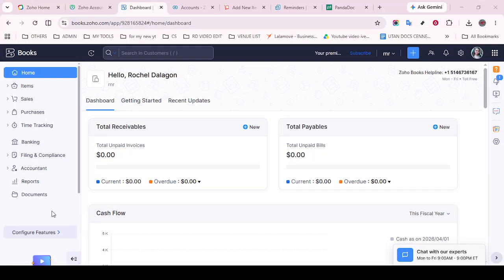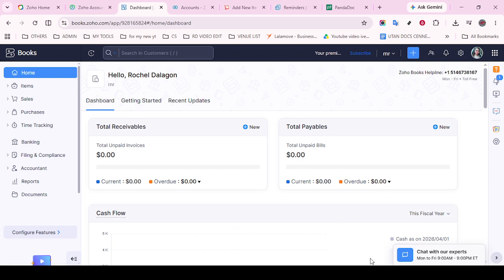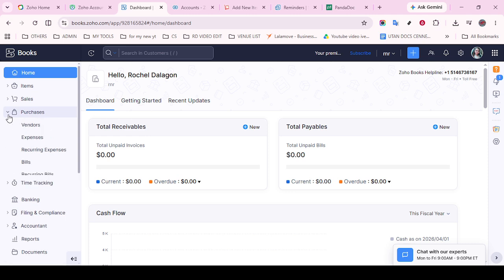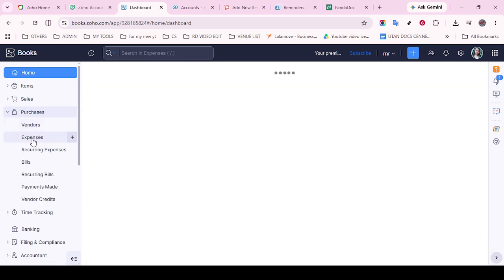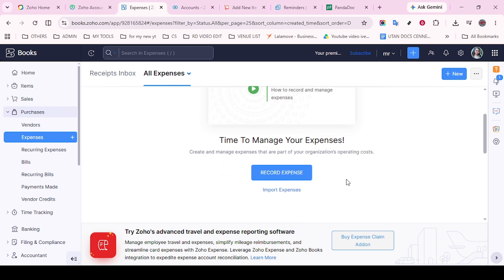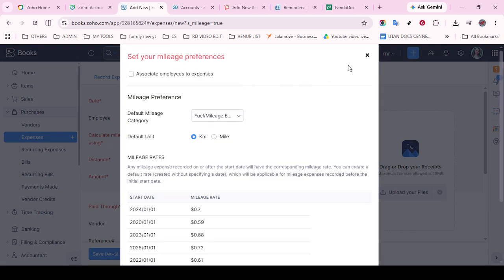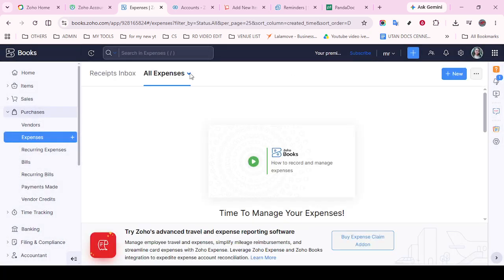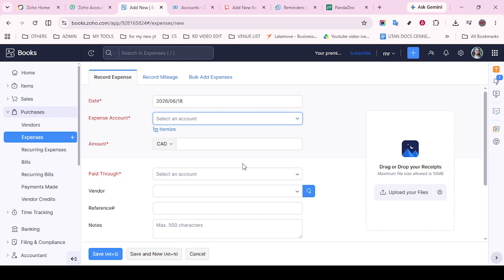How To Enable & Use Workflows in Zoho Books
Get the complete breakdown of Zoho 2026 — the next major evolution of the all-in-one business suite designed to streamline operations, boost productivity, and scale your growth. From advanced AI tools and smarter automation to enhanced integration capabilities and upgraded security features, this update brings powerful changes for every team, from sales and marketing to finance and HR. Learn what new tools are coming, how existing apps will improve, and how these updates will help small businesses, startups, and enterprises work faster and smarter. Whether you’re a long-time user or planning to adopt Zoho, this guide covers everything you need to know about features, pricing shifts, release timeline, and how to prepare your business for the latest upgrades. Stay ahead of the curve and discover how Zoho 2026 will transform how you manage workflows, connect teams, and drive results in the coming years.